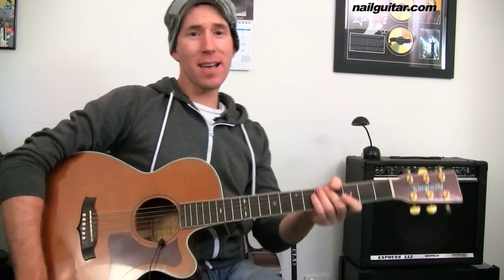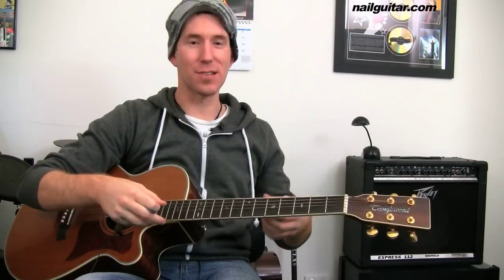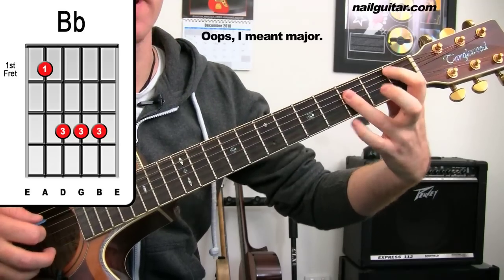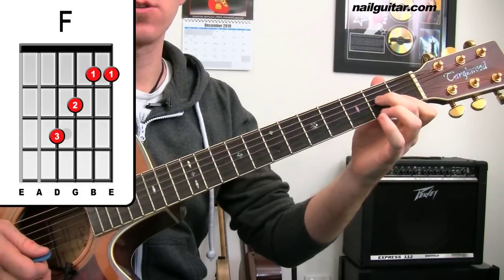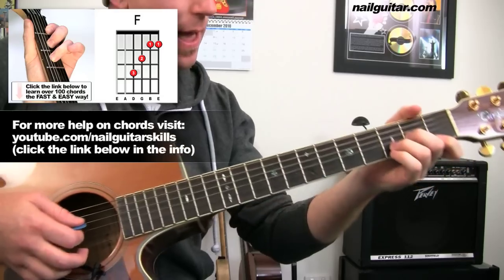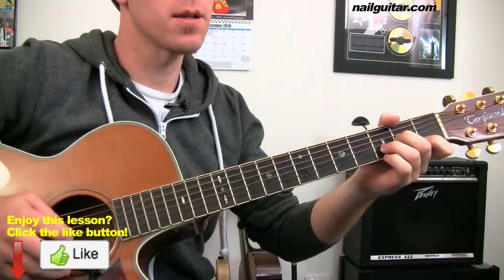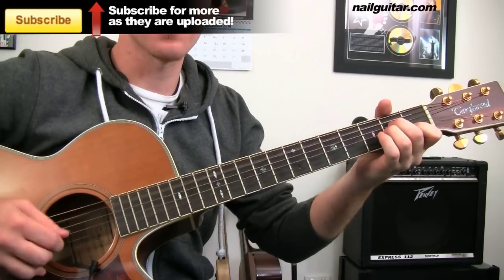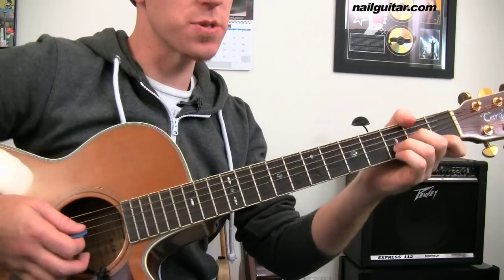Grenade ☢ Bruno Mars - Guitar Lesson - Easy Beginners Acoustic Learn How To Play Tutorial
Become a Nail Guitar VIP while your there for secret tips and tricks lessons, updates of new youtube lessons and special offers on Nail Guitar's guitar training goodies!

Cheers, Andy

P.S. Looking for a complete step-by-step guitar learning system? Click the link below for a great affordable course